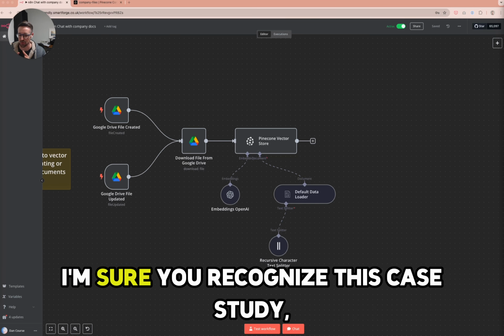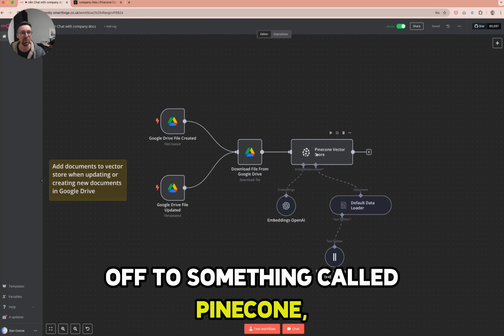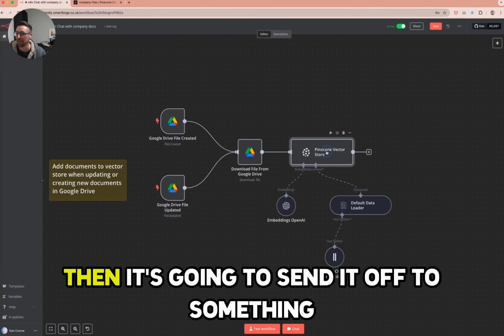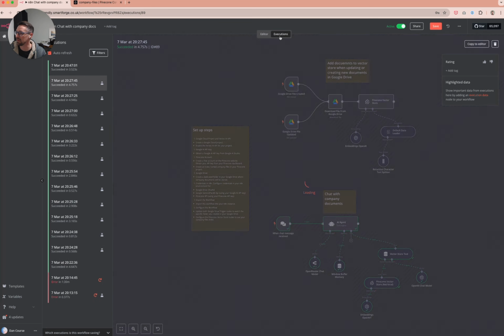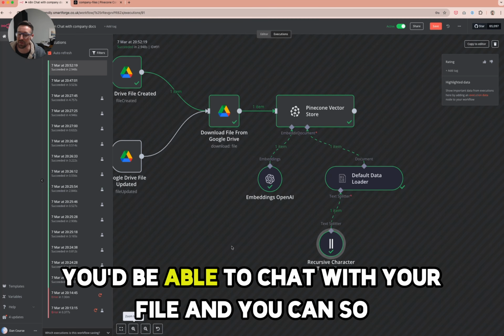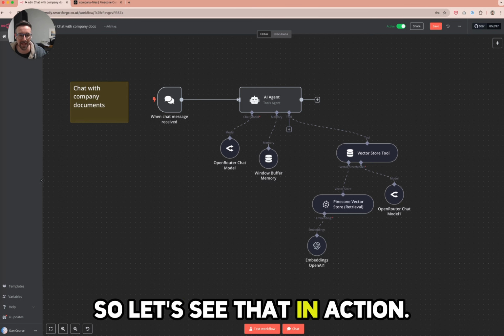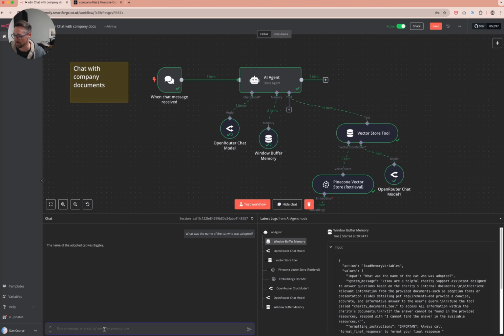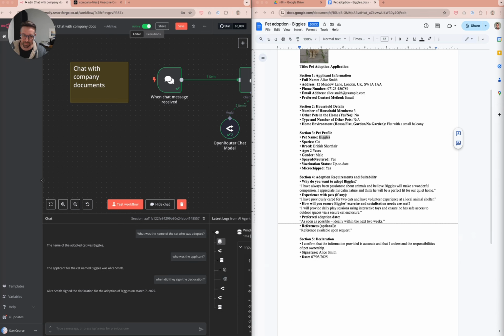💬 Chat With Your Files Using AI! | Automate Document Search with n8n + Pinecone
🚀 Stop wasting time searching for documents—just ask your files a question and get instant answers!

In this video, I’ll show you how to set up an AI-powered file chat system using n8n + Pinecone, so you can automate document retrieval and access key information instantly. No more digging through folders—just seamless, AI-driven search!

🔹 Automate file monitoring with n8n
🔹 Use AI-powered embeddings to make documents searchable
🔹 Chat with your files and get real-time responses

✨ BONUS: I’m sharing the n8n workflow file so you can install it and try it yourself!

📥 Download the workflow file here: [Insert link]